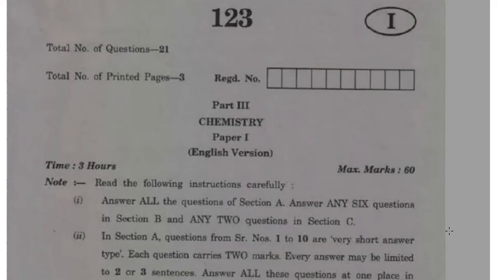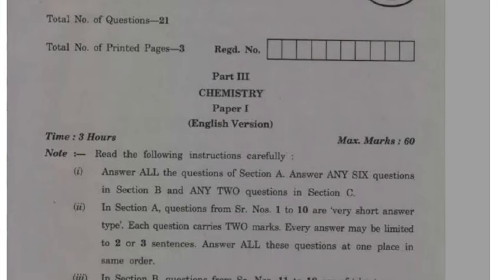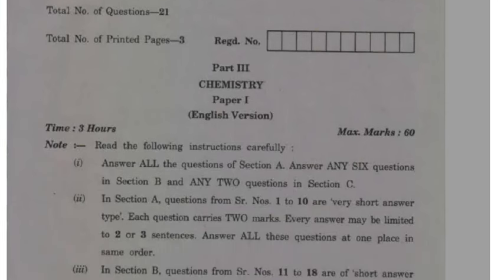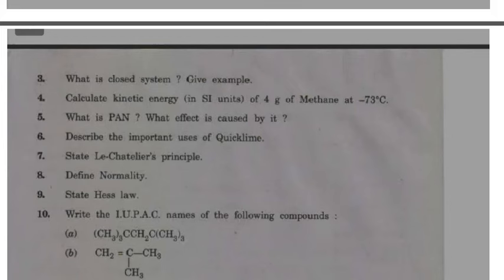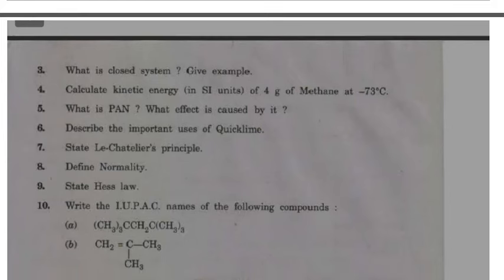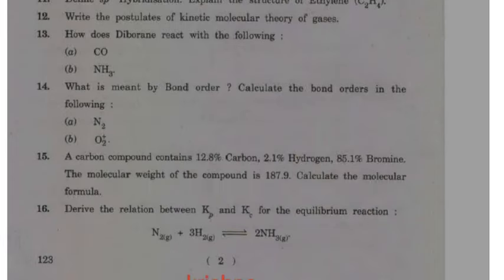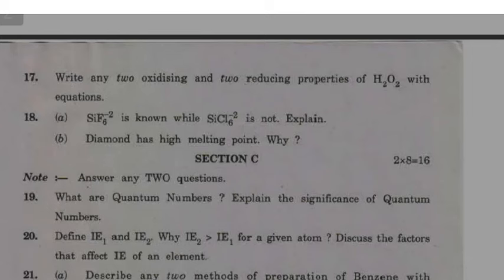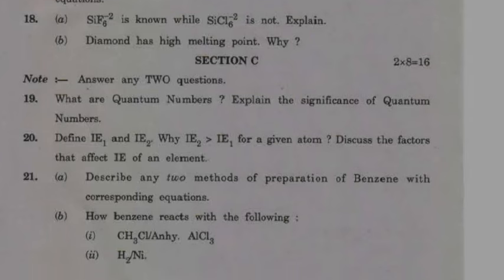Ap Inter 1st Year 💯V.V.imp chemistry question Paper For 2024-25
Ap inter chemistry Public Exam Model paper || Ap Inter First year Physics model paper Pre final  2024-25
Ap Inter First year 2024-25 (Public)Exams😍 chemistry Question Paper 💯 Real ❤️ || Ap Inter 2024-25
Ap Inter First year 2024-25(Public)Examschemistry  Question Paper 💯 Real | Ap Inter 💯 Real 2023-24
Ap Inter First year 2023-24(Public Exams chemistry Question Paper 💯 Real  || Ap Inter 💯 Real 2023-24
Ap inter First Public  Exam Model paper 2023-24 | Ap Inter 1st  year chemistry  model paper Pre final
Ap Inter First year 2022 (Pre final )Exams😍 Maths 2B  Question Paper 💯 Real ❤️ || Ap Inter 2022
INTER First YEAR chemistry MODEL PAPER /Public  EXAMINATION
ap inter First year maths 2b Pre final  question paper 2023-24 latest, ap inter 2nd year maths 2b question paper 2022 latest, ap inter 2022 2nd year Pre final  exams latest news